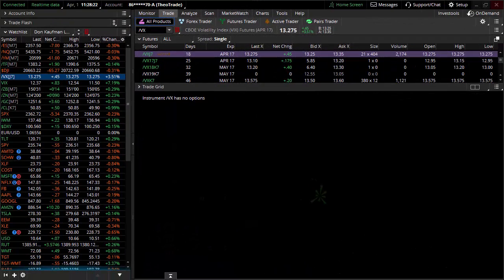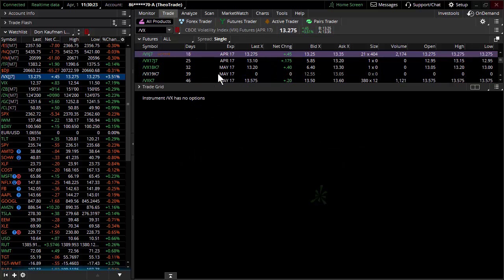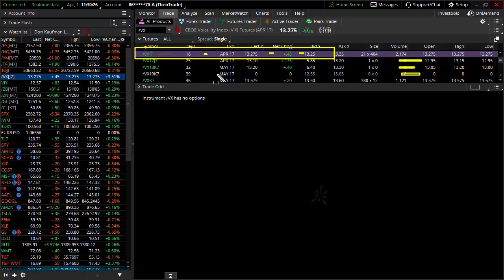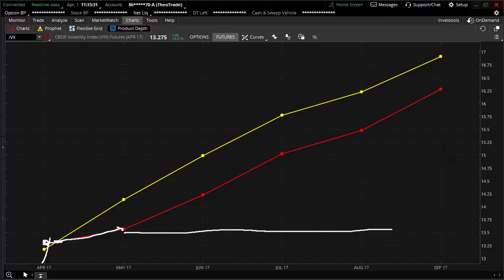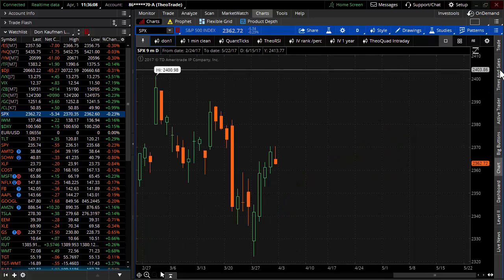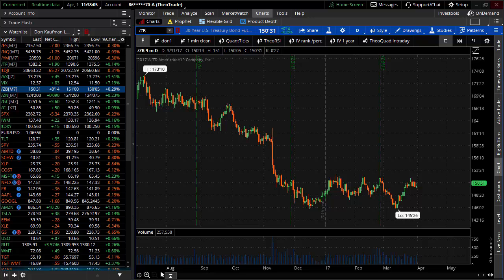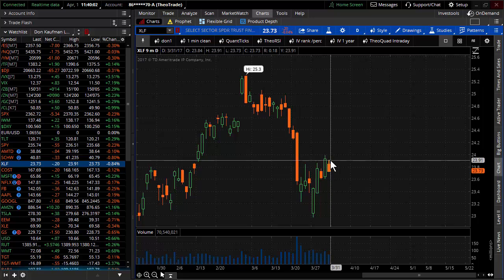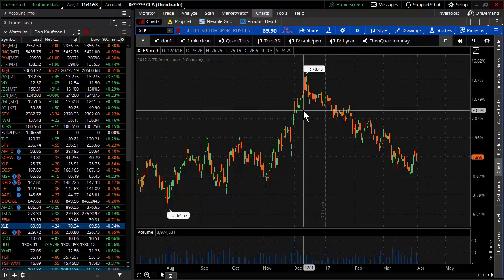Is Your Risk Worth the Reward?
Stocks started the week in trouble and then rebounded the rest of the week.  However, not all of the market internals rebounded with the stock market.  In this important weekend update we look at what volatility market is saying and what Bonds are doing.  Watch this market video update to assess your risk and find out where the next opportunity may come from...